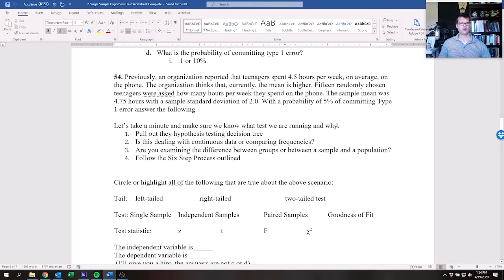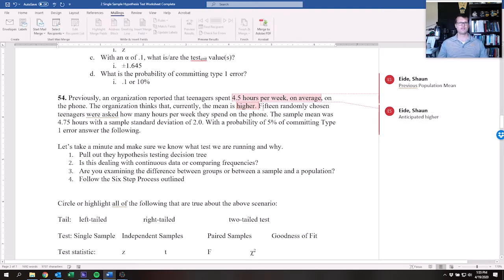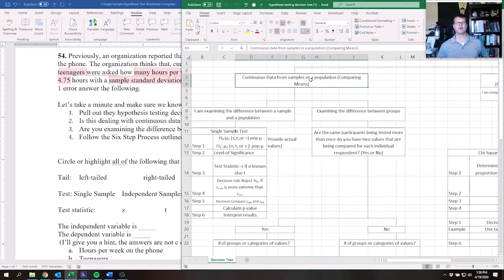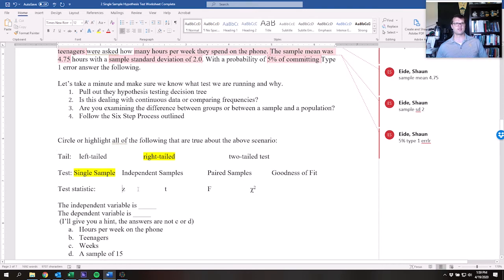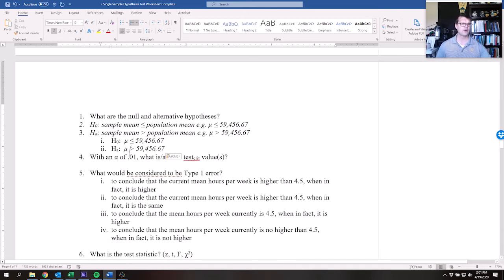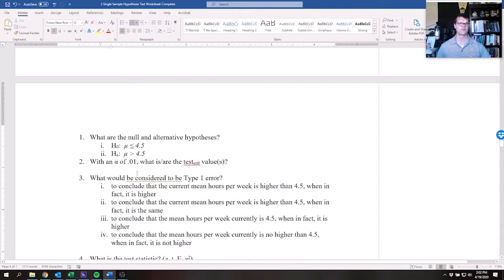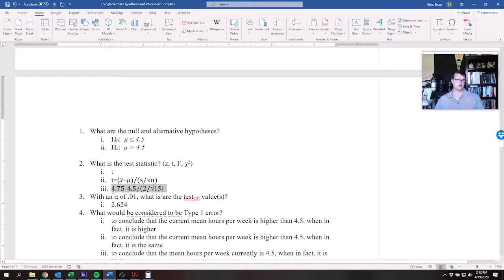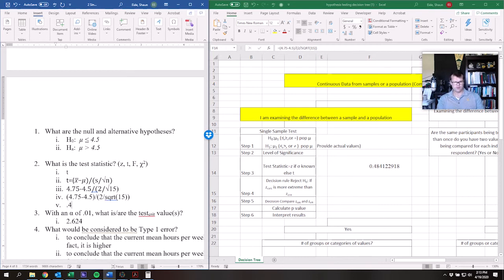Single Sample Question 54